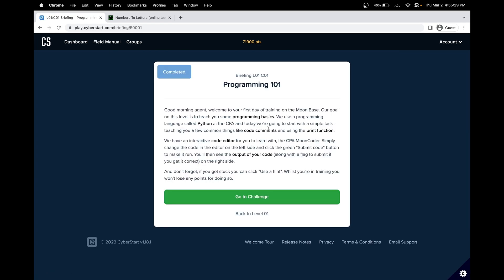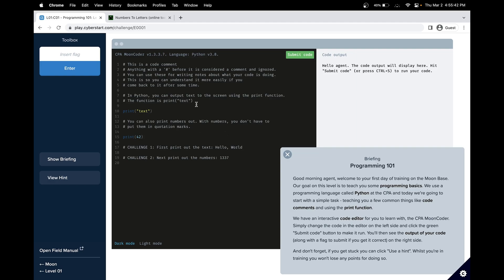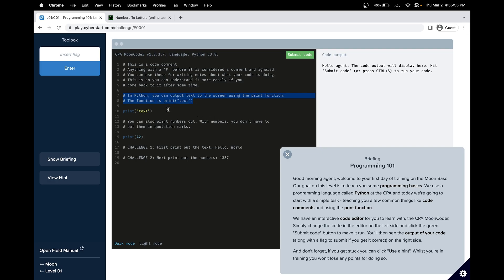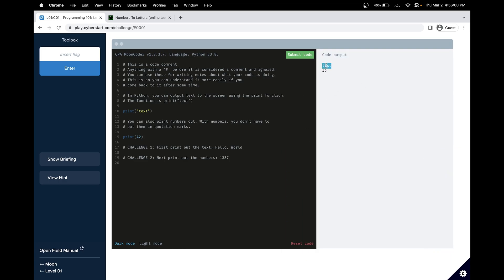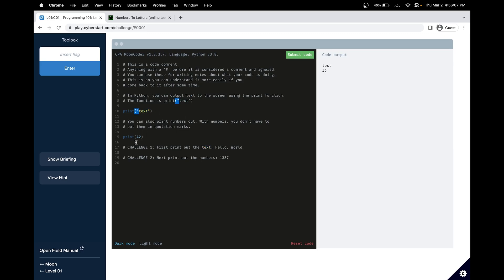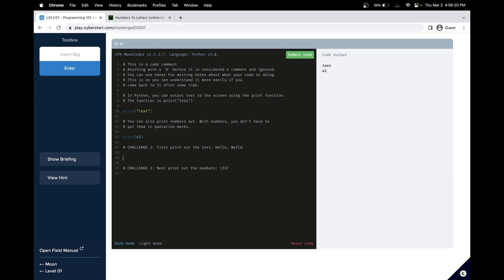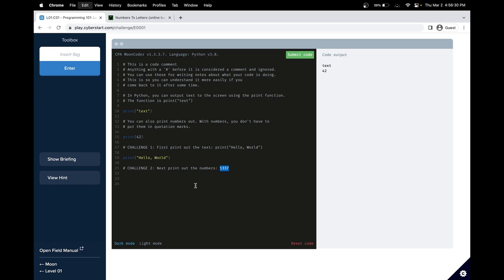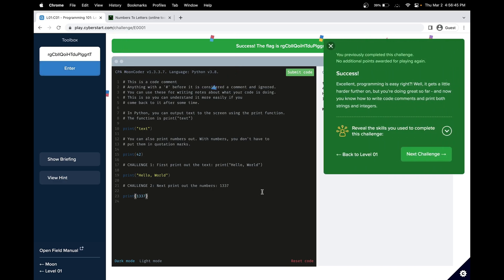CyberStart Moon Base Level 1 C01 | Programming 101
In the walkthrough of the CyberStart America Moonbase Level 1 Challenge 1, you will be introduced to Python programming print statements. Firstly, I recommend you all try it by yourself, as that is when most learning commonly happens. CyberStart Moon base L01:C01 Programming 101

Programming 101
Good morning agent, welcome to your first day of training on the Moon Base. Our goal on this level is to teach you some programming basics. We use a programming language called Python at the CPA and today we're going to start with a simple task - teaching you a few common things like code comments and using the print function.

We have an interactive code editor for you to learn with, the CPA MoonCoder. Simply change the code in the editor on the left side and click the green "Submit code" button to make it run. You'll then see the output of your code (along with a flag to submit if you get it correct) on the right side.

And don't forget, if you get stuck you can click "Use a hint". Whilst you're in training you won't lose any points for doing so.